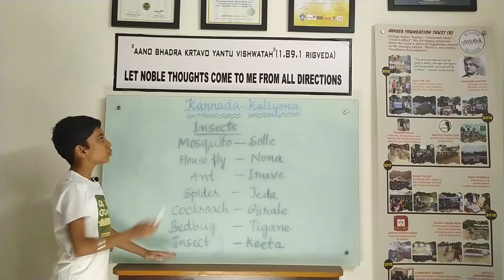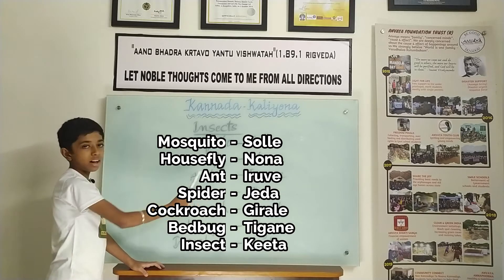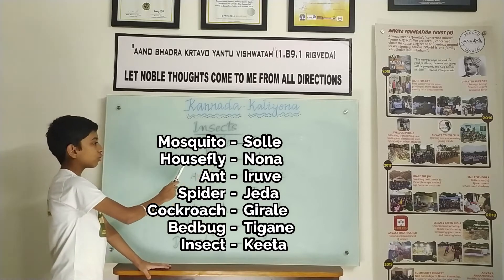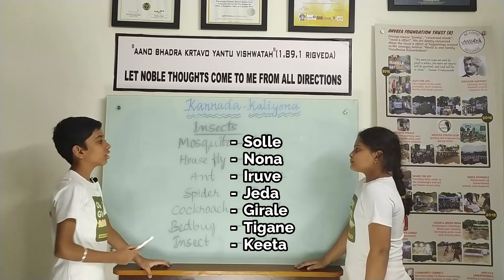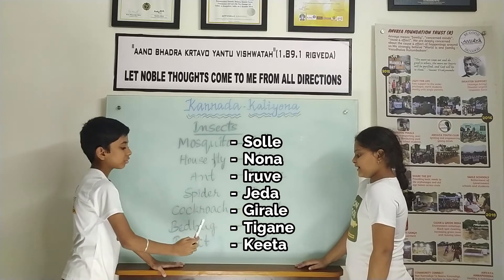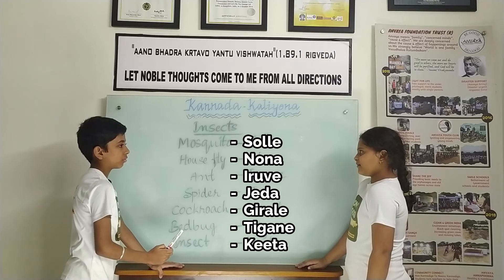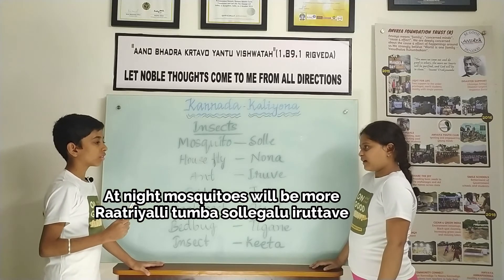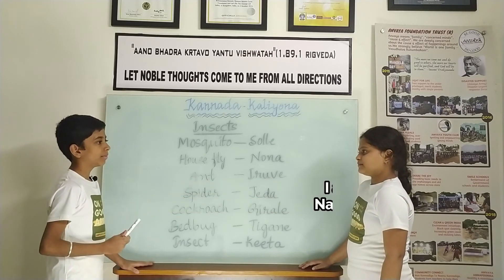Learn Kannada -DAY 85/15 Days Left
Let's Learn Kannada through @Anvaya Foundation
Kannada Kaliyona - DAY 85 / 15 DAYS LEFT

💯 Days 💯 Videos - Your journey from NON KANNADIGA TO NAANU KANNADIGA!

Non Kannadiga To Naanu Kannadiga Booklet for your further reference: